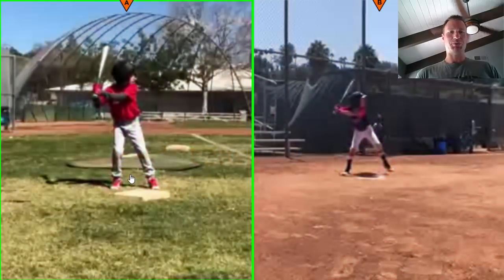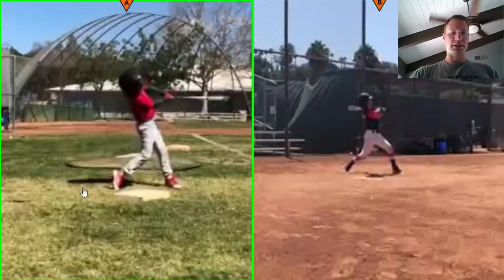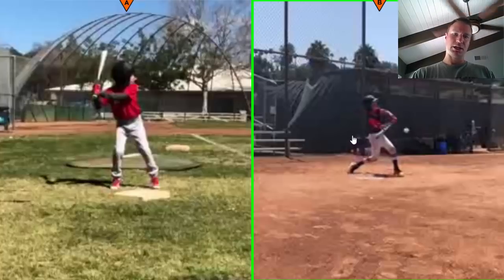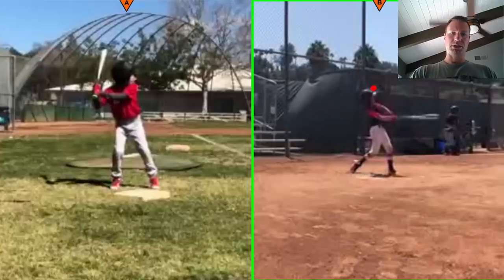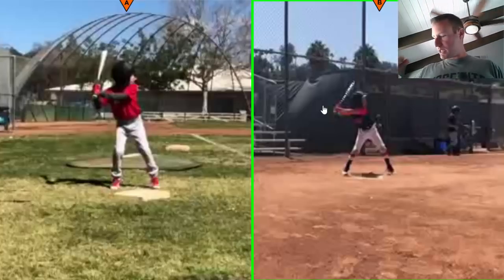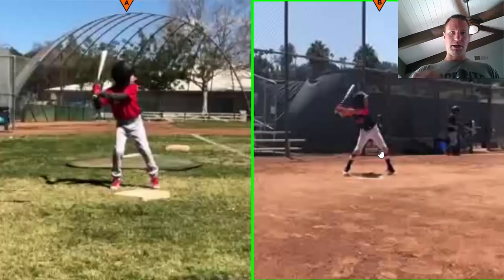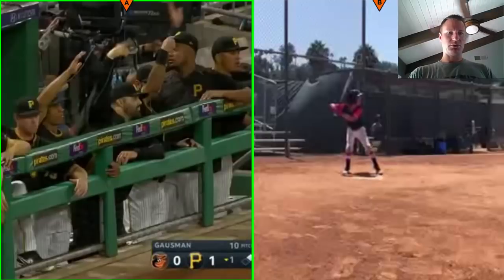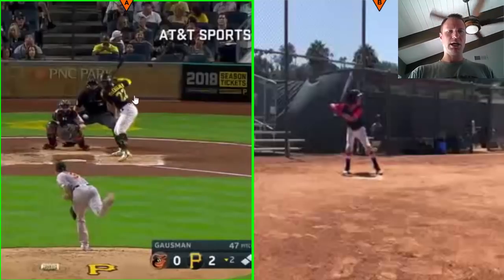Get Maximum Efficiency From Your Online Hitting Lessons This Mechanics Analysis Program!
- Click the preceding link to get more resources and see how I can do the heavy swing lifting for you.

Discover our online hitting lesson mechanics analysis program for the baseball or softball swing.  Learn how to increase bat speed and hit for more power with our remote instruction.

Hit Training: What Your Hitting Instructor Won’t Tell You & How It Can Save You Time And Money

In this video, I'm going to show you how to get maximum efficiency from your online hitting lessons. I'll teach you science of softball swing and how to increase your power with the best mechanics program on the internet.

With this mechanics analysis program, you'll be able to hit the ball harder and faster than you ever thought possible! This program is designed for both novice and experienced hitters, so don't miss out on your chance to get the most out of your online hitting lessons!

 Click the following link to get more resources and see how I can do the heavy swing lifting for you: